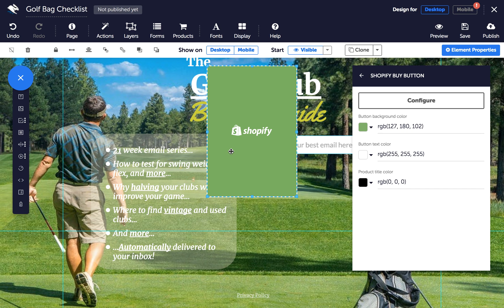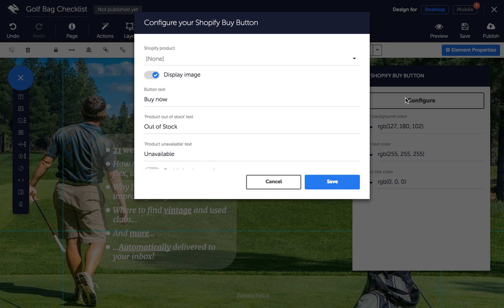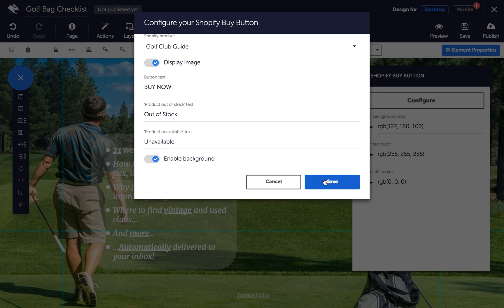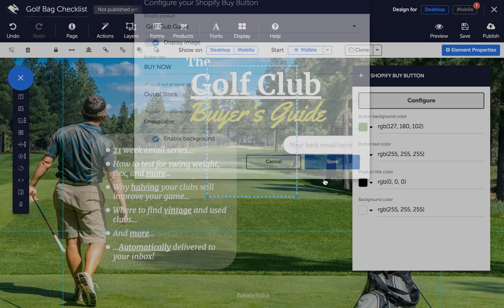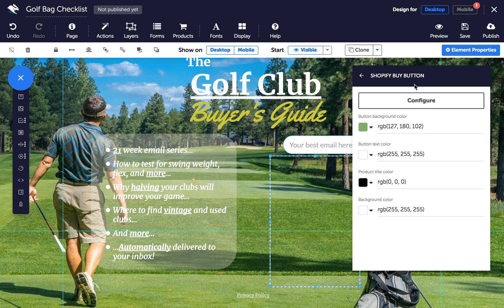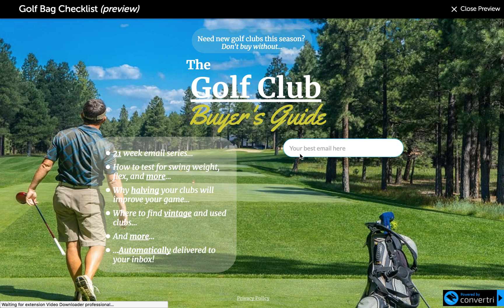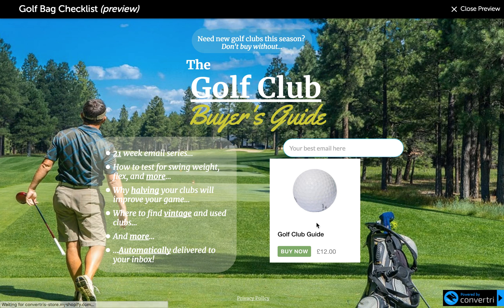Convertri Help - How to Add a Shopify Buy Button via the Shopify Buy Button Element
There's two ways of adding a Shopify button: here's how to do it via the Shopify Buy Button element.